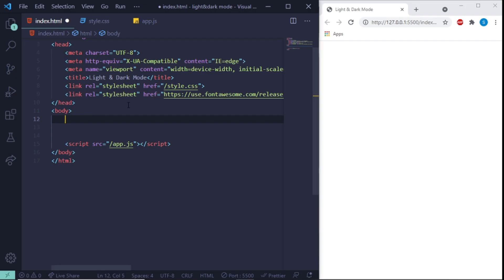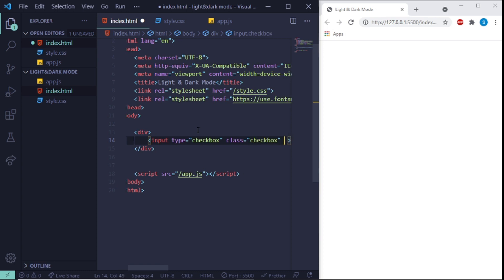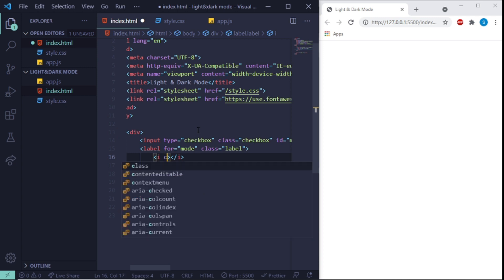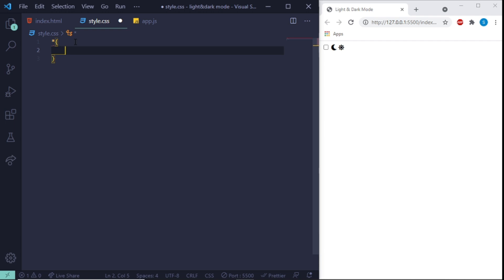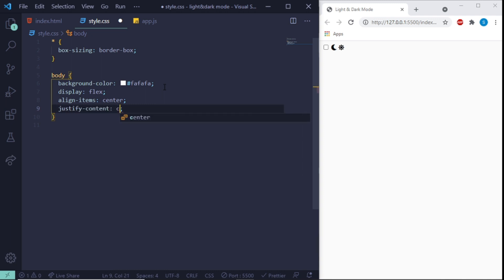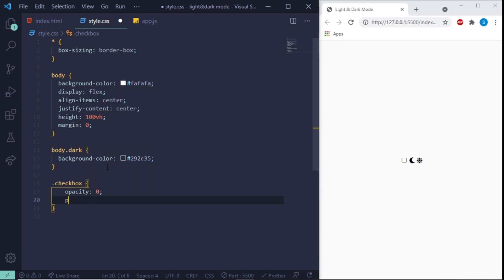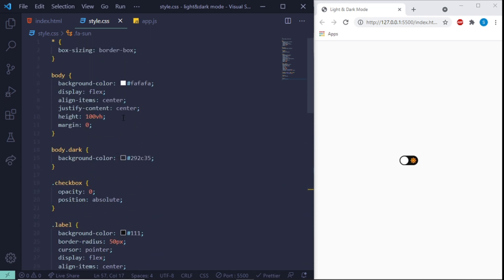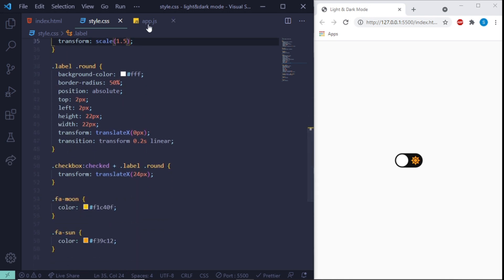How to build Light & Dark Mode Toggle Theme with CSS and JavaScript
In this tutorial, we are creating a Dark & Light Theme Toggle effect using vanilla CSS​ and JavaScript​. This is a perfect component to used on your website for better UI and better user experience. 100Days100Projects​